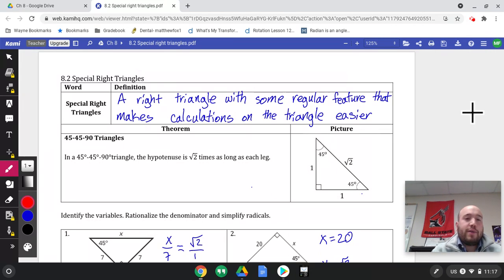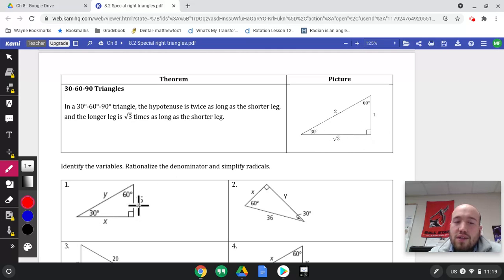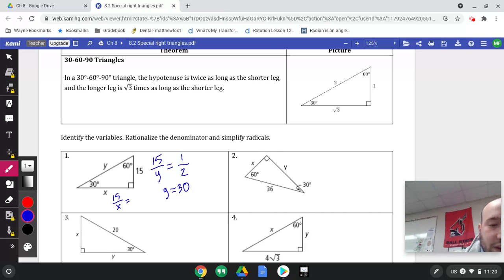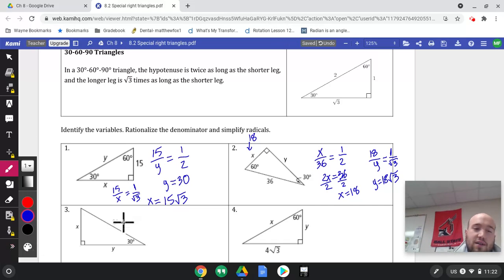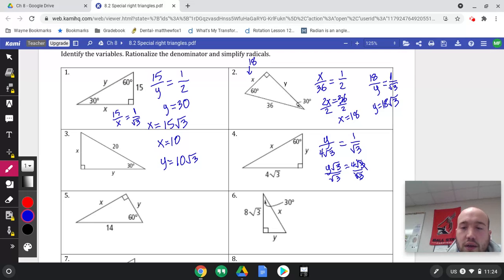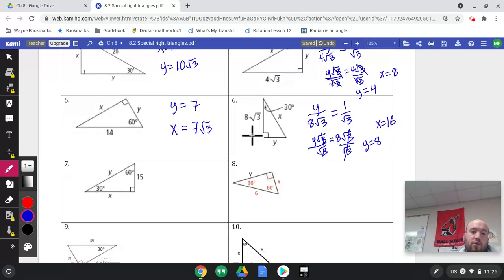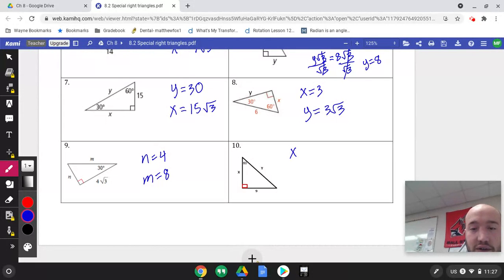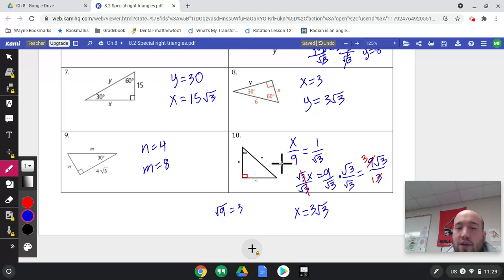Geometry: Chapter 8.2 Special Right Triangles: 30-60-90-February 23, 2021